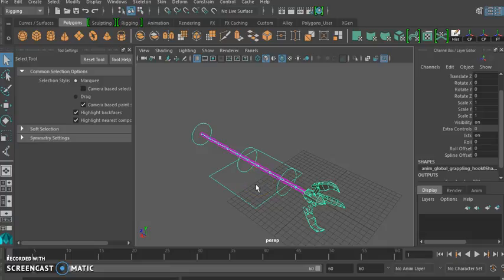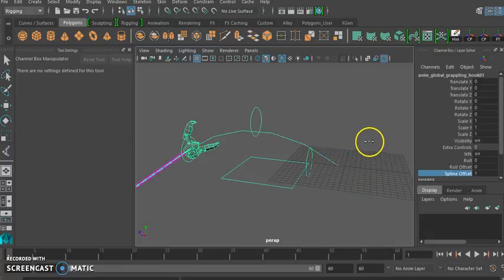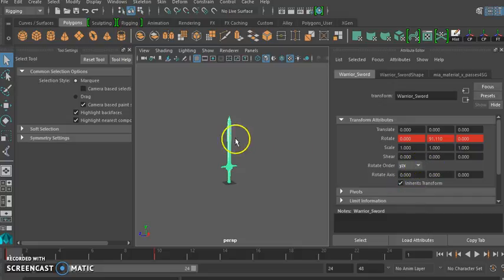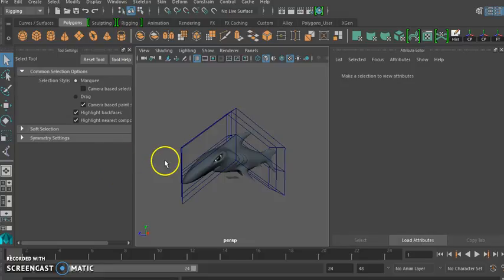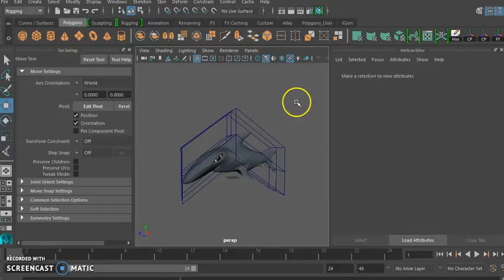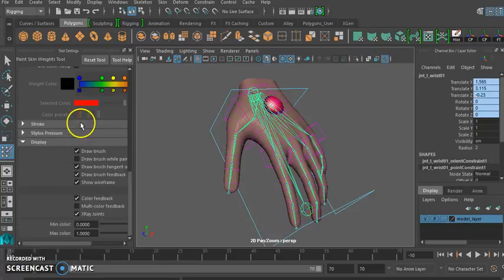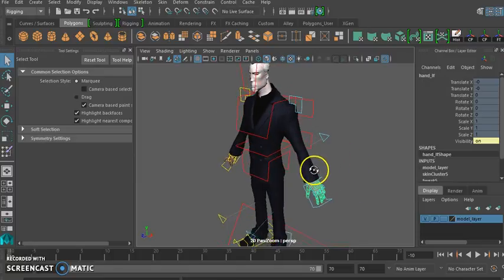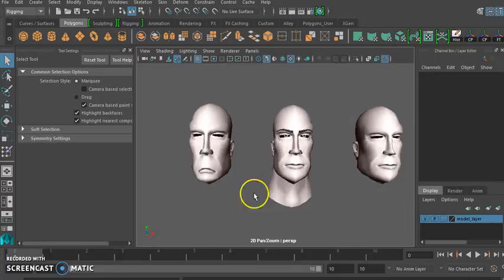Videos 16-24 Maya Rigging